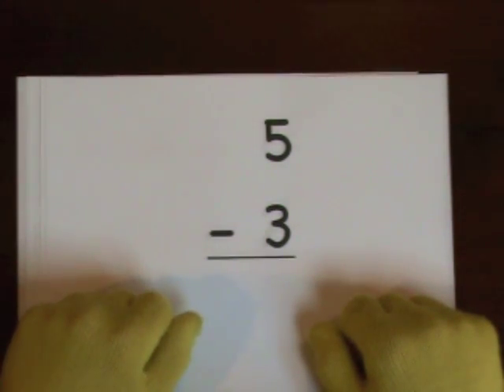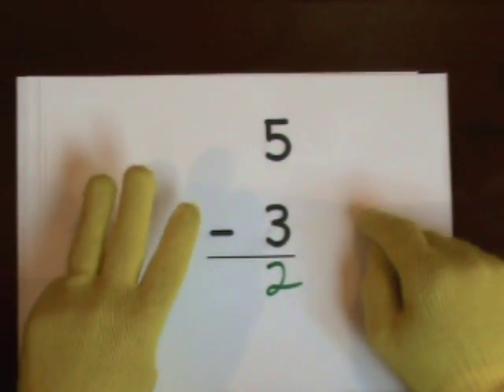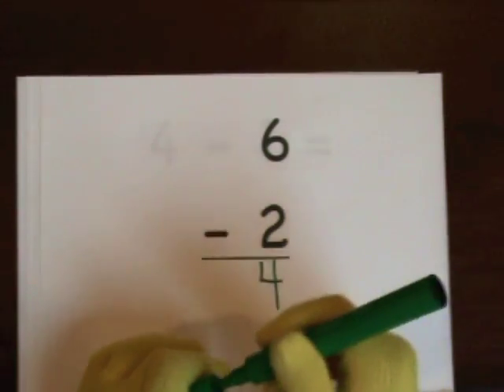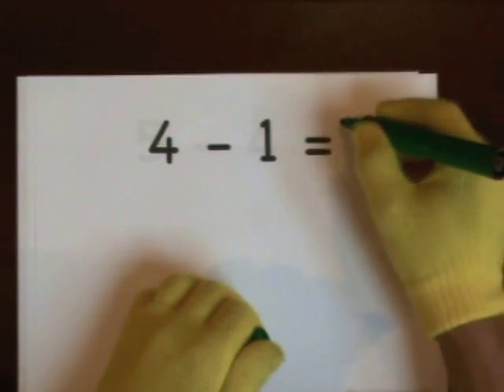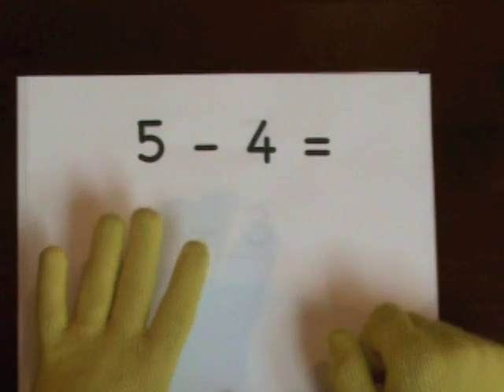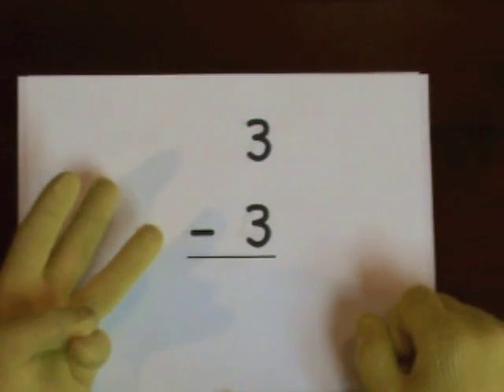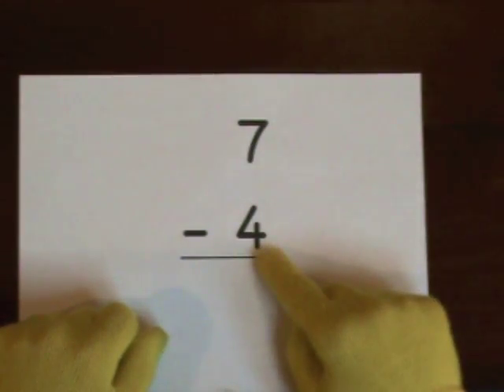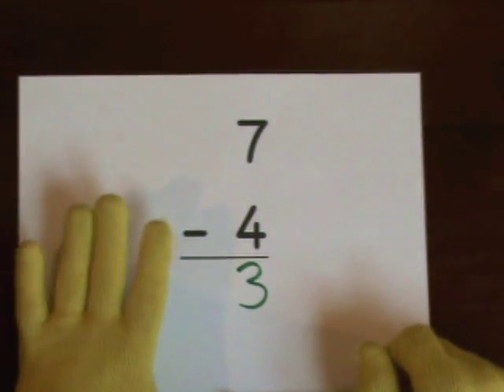Learn Subtraction Part 1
New Subtraction Series Here (link below):
A simple method with participation cues.

Count out loud and use your fingers!

The method is simple and works for higher single digit numbers when the student is ready for larger numbers.
1) Identify the large number as the starting point.
2) Count the small number on your fingers to see how many to subtract.
3) Say the large number to yourself (or count down from 10 until you reach the large number).
4) Continue down on your fingers until you tap all your fingers.
Make sure you begin on your fingers one digit AFTER you say the starting number.
If the student participates along with the video (counting and tapping fingers on desk or table), understanding will come even if it is not totally clear at first.
If this set moves too slow, go to the "Practice Subtraction" series.
to watch all videos in a "sheltered" environment without all the distractions.
Mr McGlover provides easy access to math and reading resources for kids and teachers.